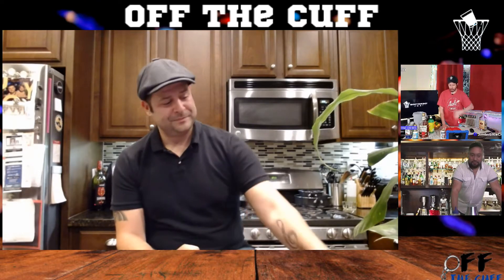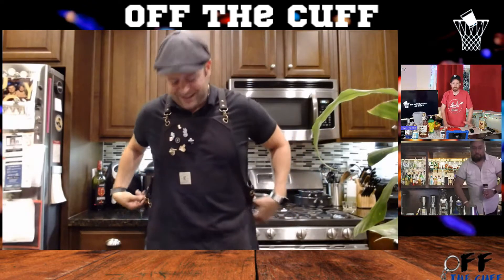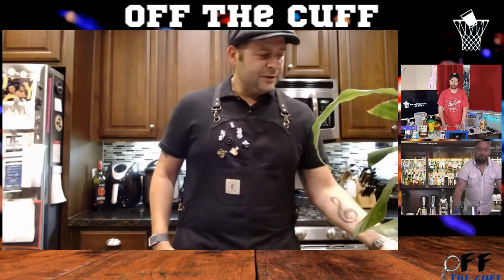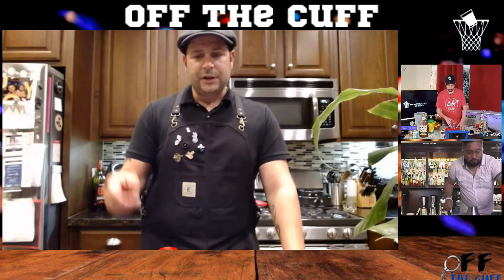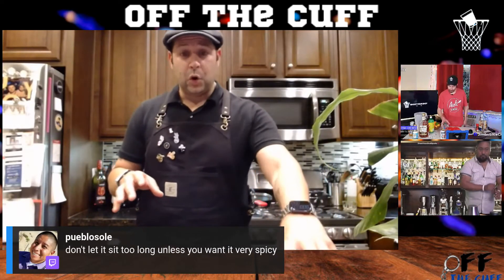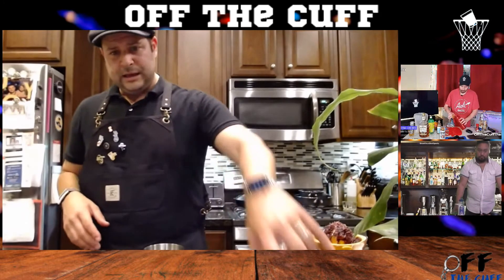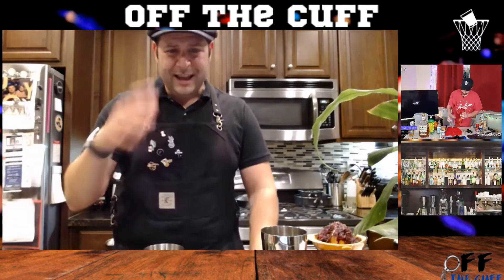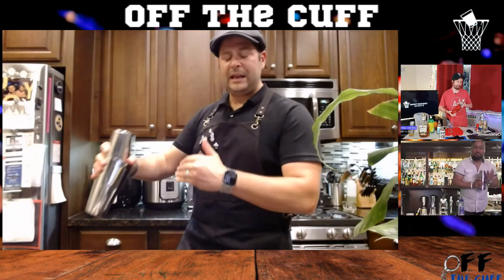The Hotshot - Perfect Summer Drink | How to Drink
We are making the Hot Shot, the signature drink of Shoot Your Shot Sports. A modern classic twist of the Paloma invented by Jimmy from The Daily Cocktail.

Go check us out on twitch:

Twitch.tv/ShootYourShotSports

Ingredients
Blood orange 2 (one for juice and one for slices)
Tequila
Red pepper flaked (like the seasoning)
Limes for lime juice
Simple syrup
Squirt soda or a grapefruit soda
Mezcal (optional)